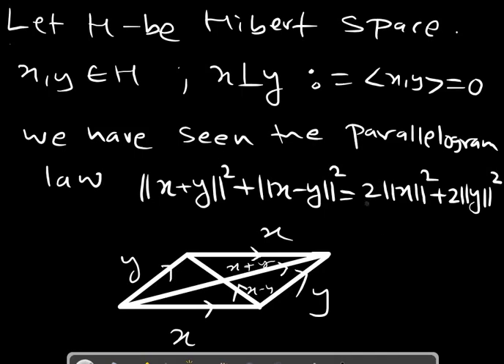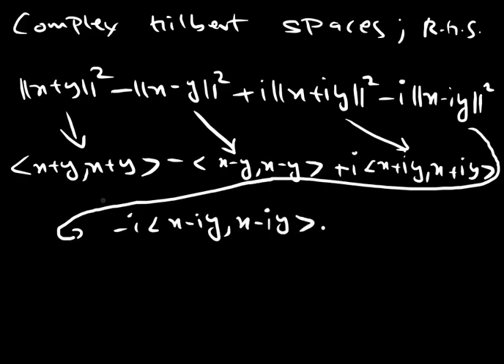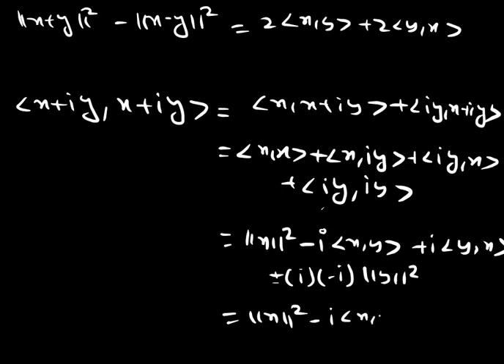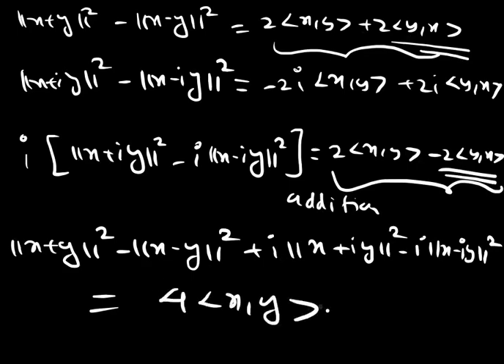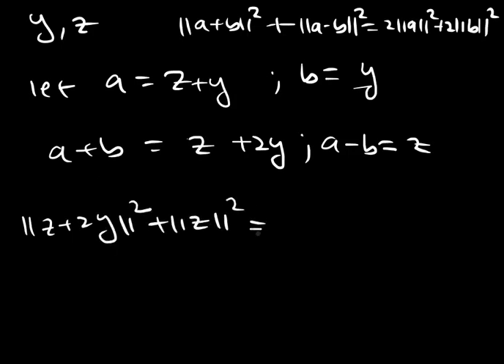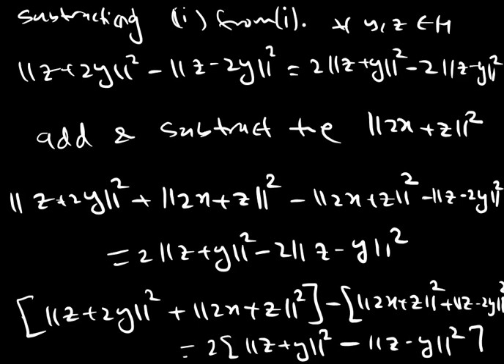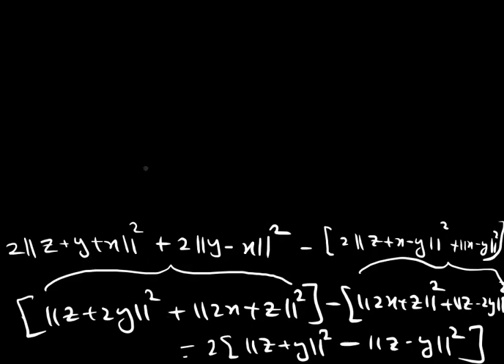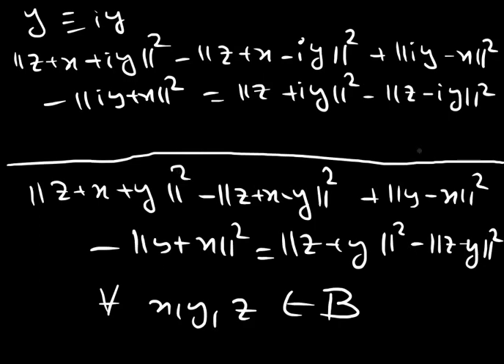Polar Identity - Triangle Inequality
Polar Identity ,Polar Identity :- Triangle Inequality